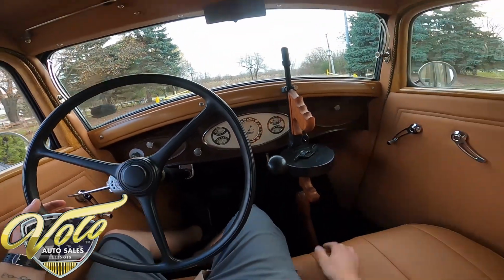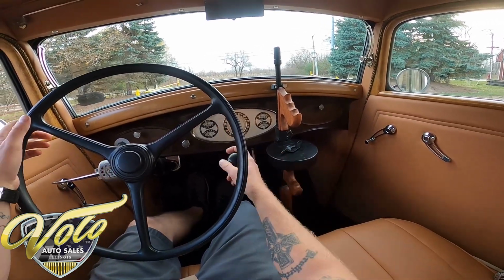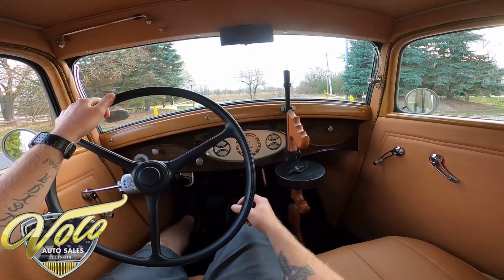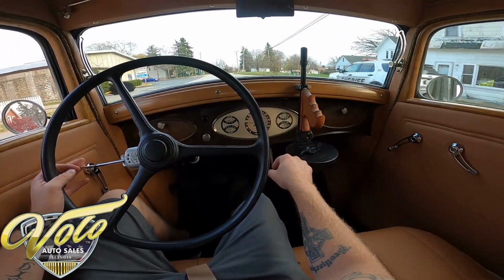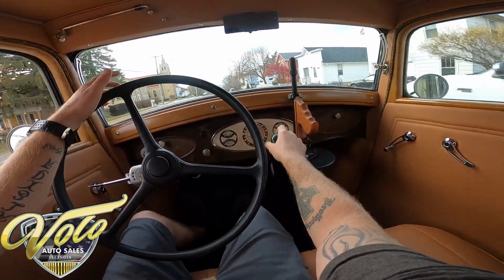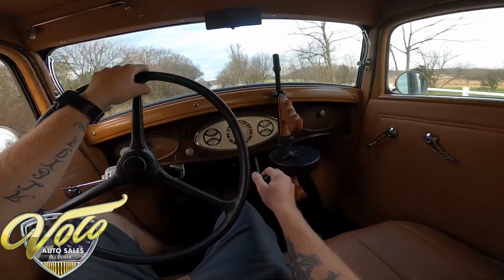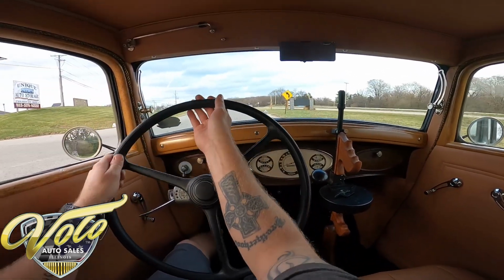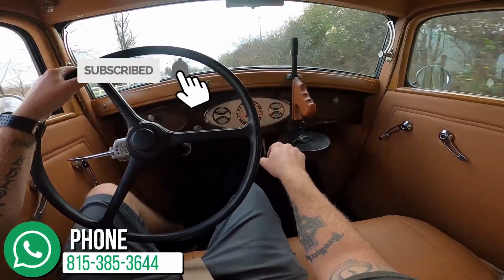1933 Plymouth Sedan Virtual Test Drive at Volo Auto Museum (V19307)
Join us at the Volo Auto Museum as we take a 1933 Plymouth Sedan out for a test drive.

Estate car in the same family for 60+ years. We acquired from a collector, he went through the car and made it look and function great. It cruises nicely at highway speeds.

EXTERIOR: All steel body and fenders. Excellent body, no rust or damage. The doors fit and shut nice. Only one repaint in the late 90s and it still looks beautiful. It has a new vinyl top insert. 5 new radial tires and chrome wire wheels. The PD was the longer model. This has 4 suicide doors and certainly reminds many people of a gangster car. It also has swing out windshield and working cowl vent. The mirrors were custom made and mounted without drilling the car. All the glass is crystal clear. The bumpers, headlights and horns look like they've been rechromed. The taillights say Plymouth right on the lenses. The running board covers are good original condition.

INTERIOR: Professionally restored interior, it is very nice. Completely reupholstered including seats, door panels and headliner. All new welting around the doors. It has new chrome handles and window cranks. They did a great hob repainting the faux woodgrain trim. Seat belts were installed front and rear, shoulder belts in front. It has it's original aviation inspired instrument cluster with a 90 mph speedo and functional gauges. Turn signals were added, the lever is on the column. The Tommy Gun is included and makes a great conversation piece.

ENGINE COMPARTMENT: The Silver Dome 6 cylinder motor helped but Chrysler into the #2 spot, pushing Ford into 3rd for the first time in its history. It was so reliable that it stayed in production until 1959! Upgraded to a 12 volt system with an alternator. The battery was relocated to the firewall, it has a marine grade disconnect switch.